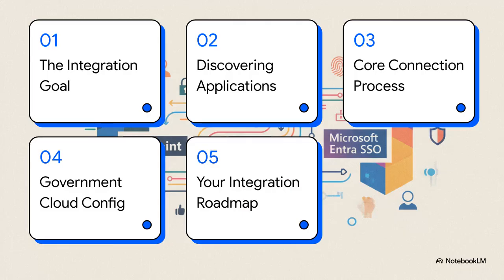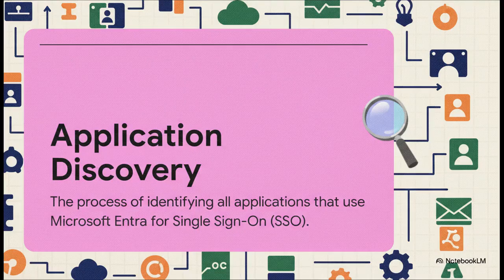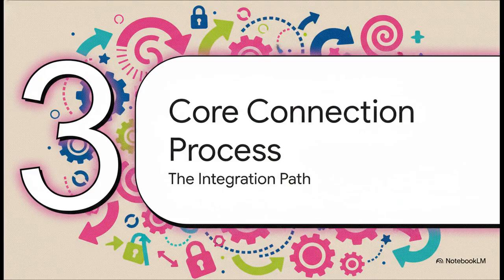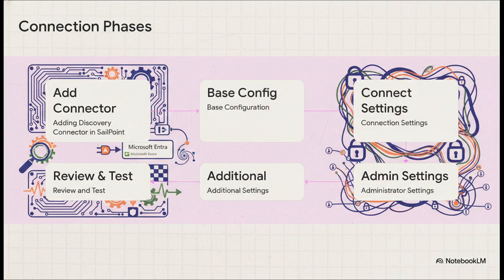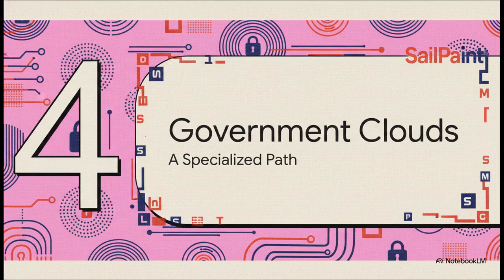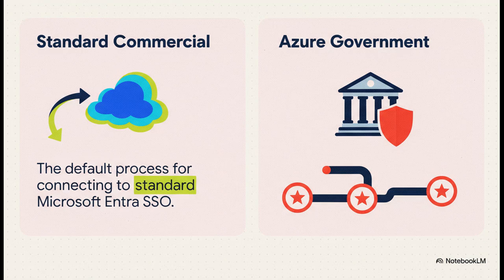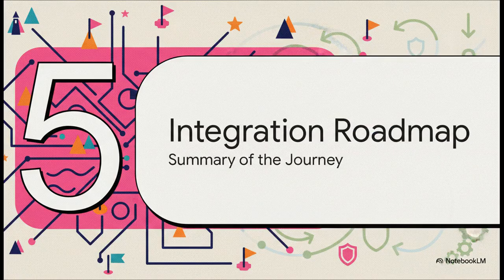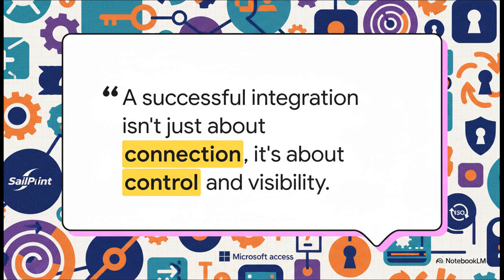Chapter 5.2 : SailPoint ISC | Connecting SailPoint and Microsoft Entra SSO